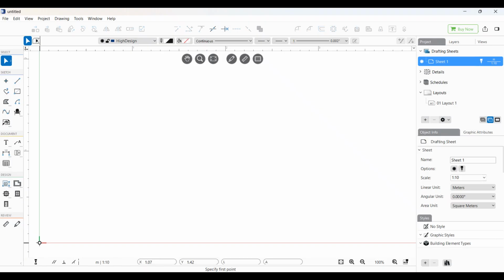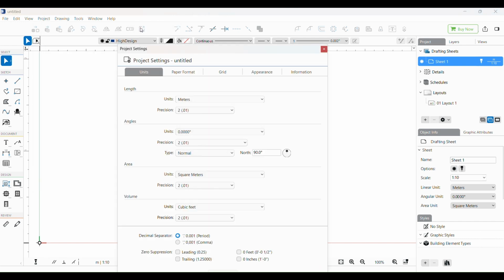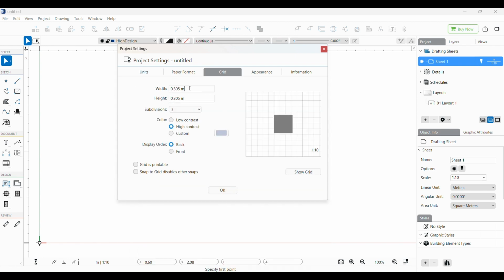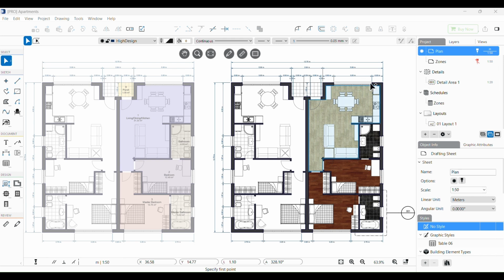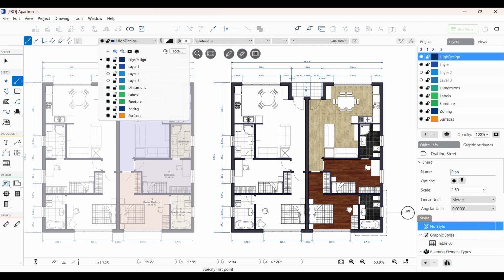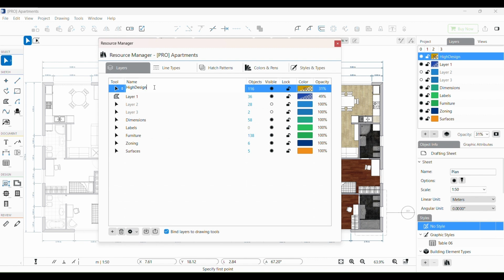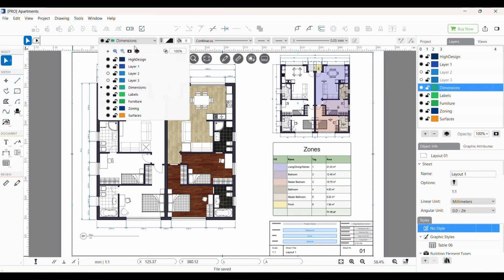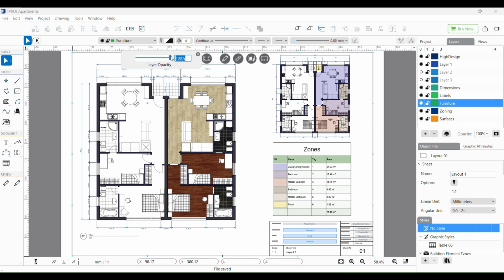Prepare Your Project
When you launch HighDesign, the main window opens as a blank drafting sheet, ready to start a new project.
Learn how to set up a new HighDesign project by using the Project Settings to define units, paper size, colors, and project information, and how to use the Project Browser to activate, create and manage sheets and the other elements of your project.

Chapters
00:00 Intro
00:30 The Project Settings window
01:39 The Project Browser
02:14 Layers

✔︎ Why HighDesign?

ILEXSOFT HighDesign runs of Mac and Windows machines, and thanks to its interoperability features and DXF/DWG compatibility, it allows you to work seamlessly with other design software.